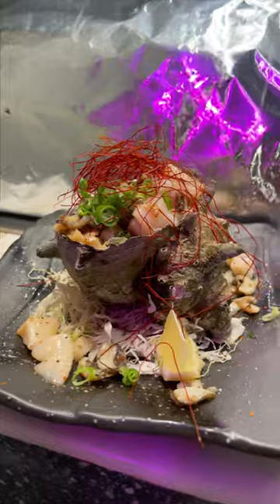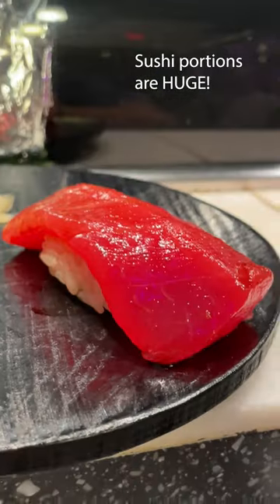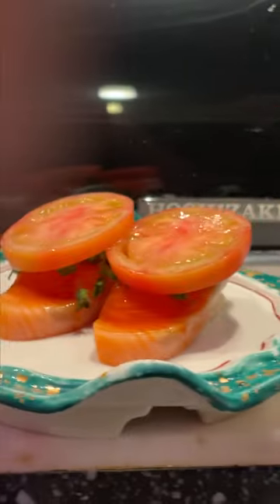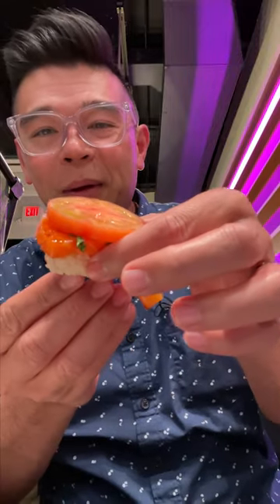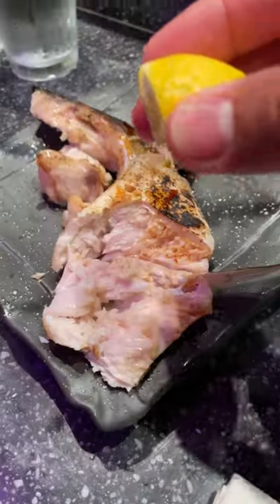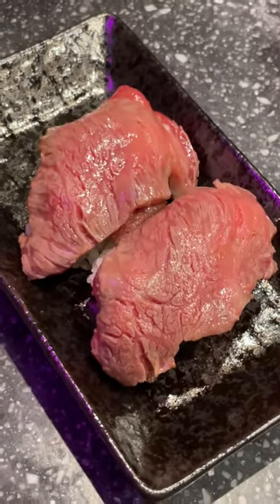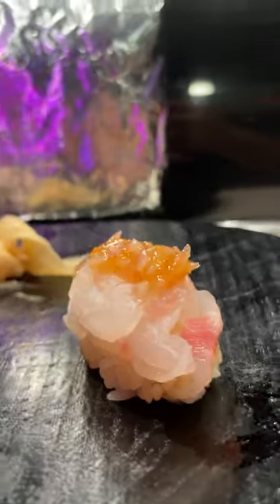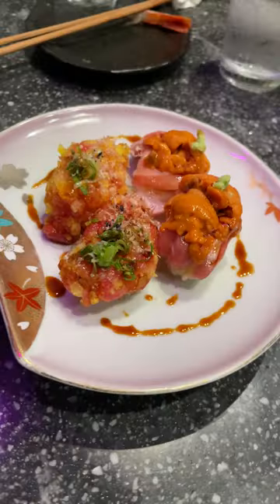🍣 Must-Try Omakase Dinner at Sushi Murayama Honolulu 🍱 Hawaii Travel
On our Hawaii trip we had an excellent Omakase experience at Sushi Murayama in Honolulu, HI! The sushi portions are larger than most Omakase with great flavors and unique ingredient combinations. I highly recommend  this sushi tasting menu dinner in Honolulu. This is a compilation video from a few sushi videos I've shared from our 2022 trip before. Use this as a resource to find good food in Honolulu

Watch me eat the Omakase courses mukbang style and let me know which sushi you want to try!

Book your Omakase dinner ahead of time:
📍 Sushi Murayama
808 Sheridan St #307

Amazon Storefront